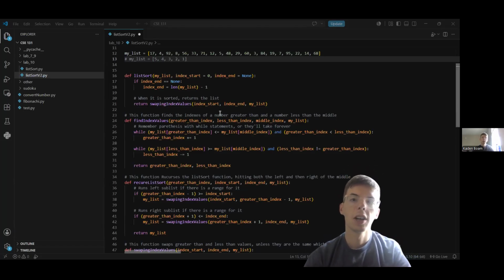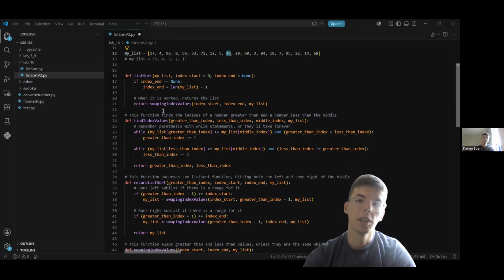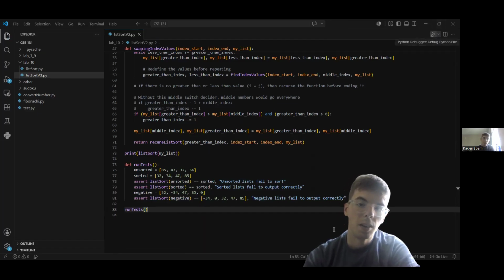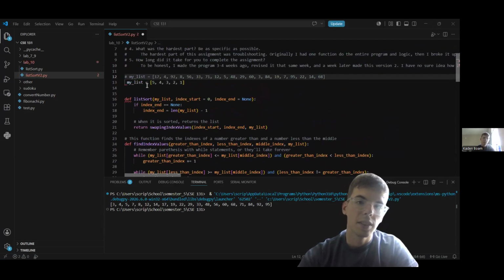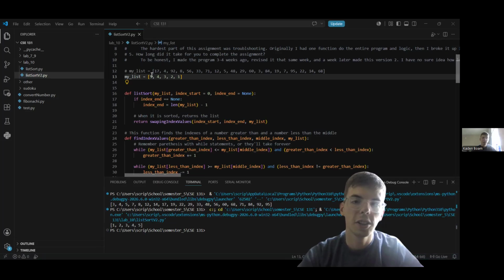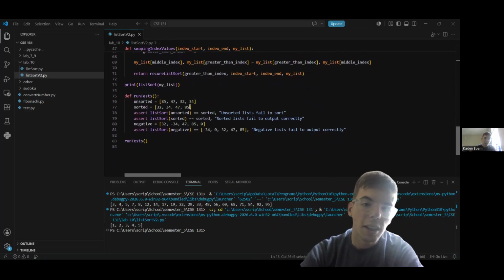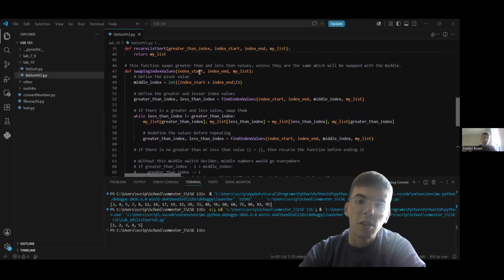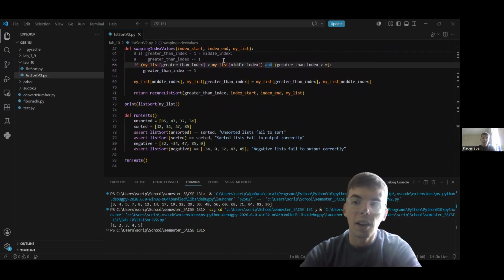List Sort V2 python program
This program was designed to sort lists in the form least to greatest be swapping greater values on the left with lower values on the right. It uses recursion through functions to be able to accomplish this feat.